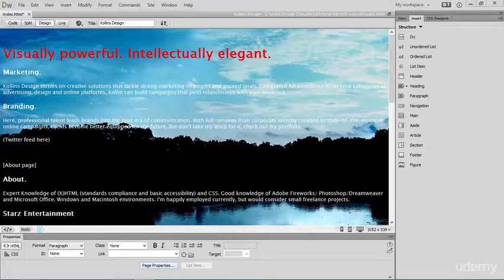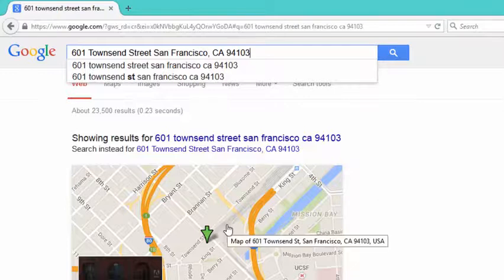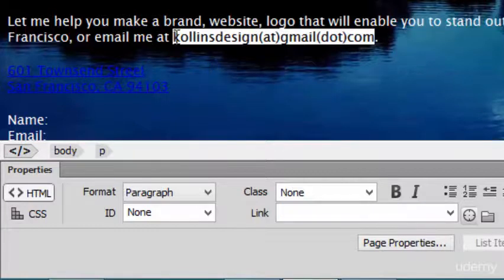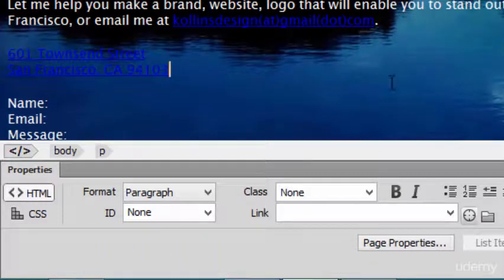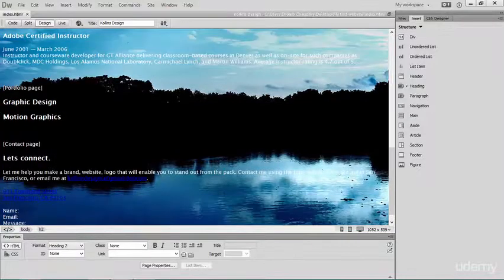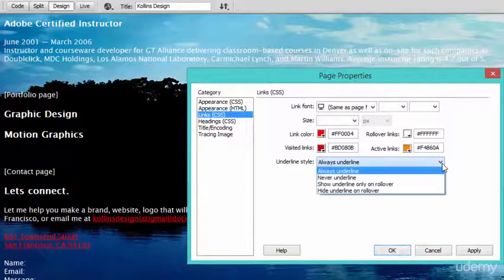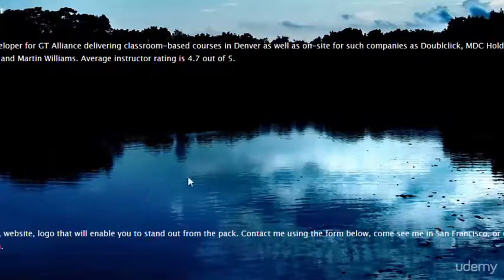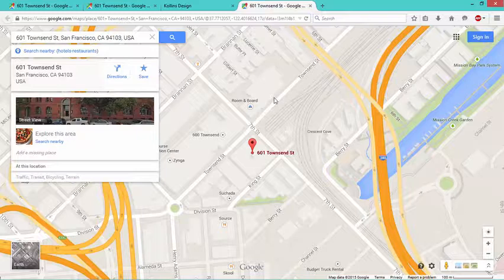Creating and Customizing Links | Dreamweaver cc Tutorial | Make Your First Website From Scratch